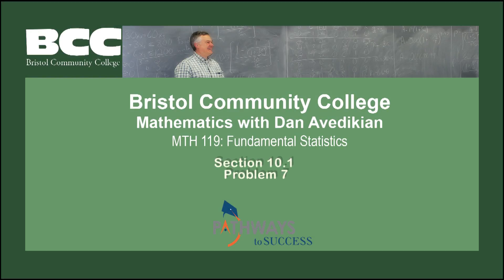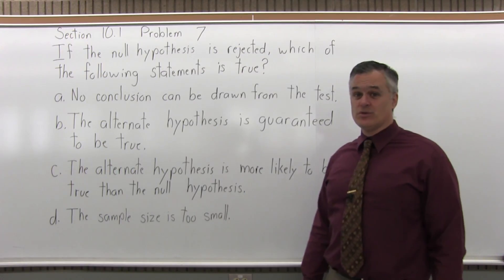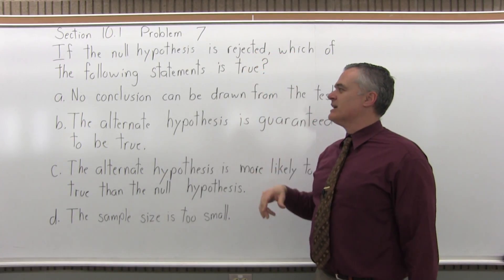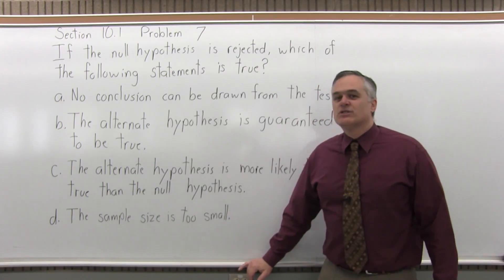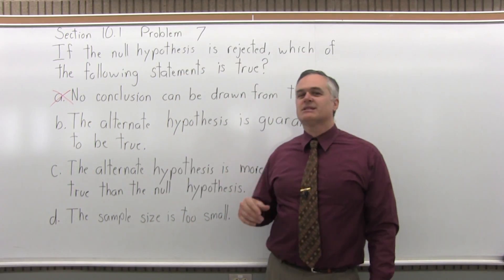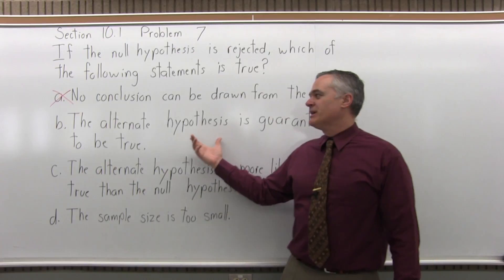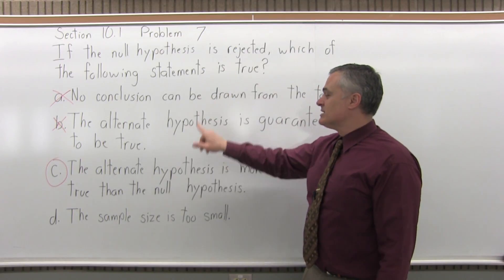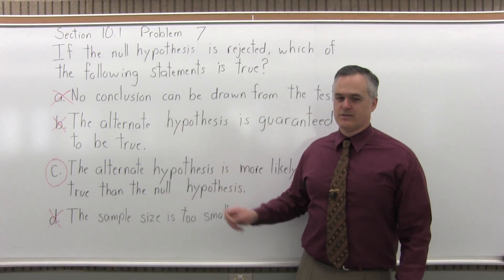MTH 119: Section 10.1 Problem 7 - Mathematics with Dan Avedikian